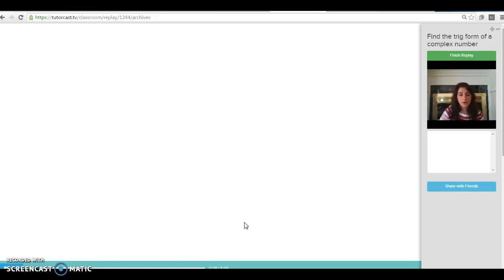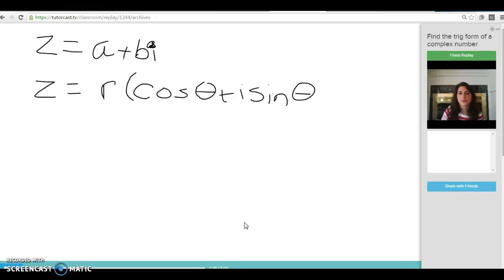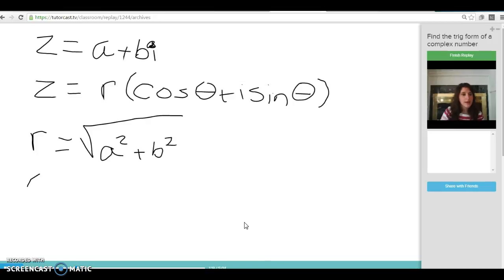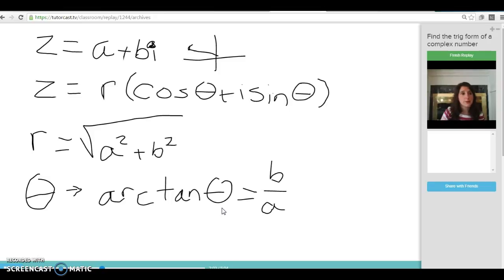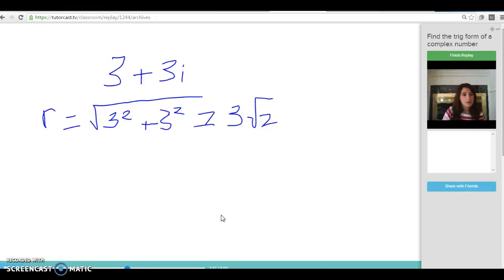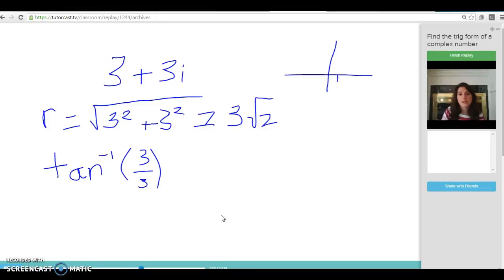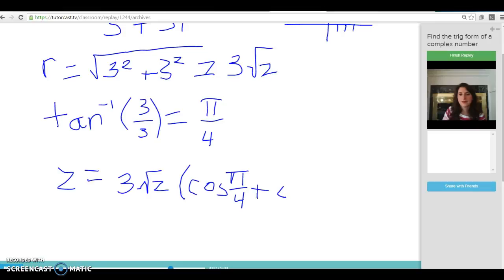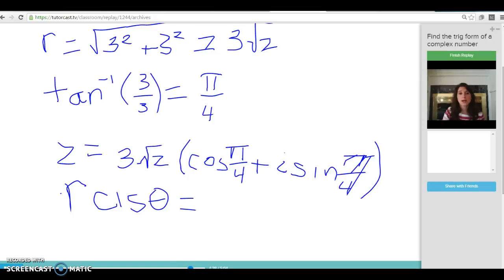Change a complex number to trig form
Change a number in standard complex for to trig form.